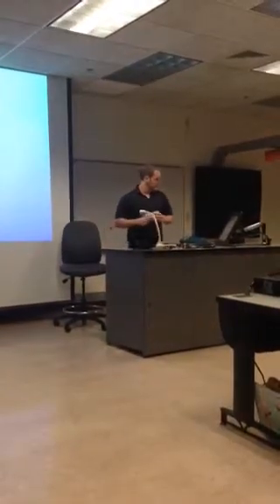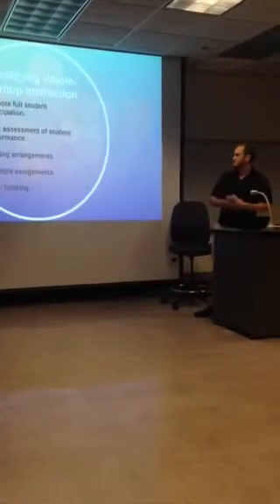Instruction on Teaching Heterogeneous Classrooms 1/2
FAU Education assignment